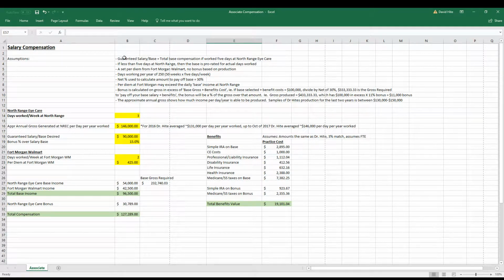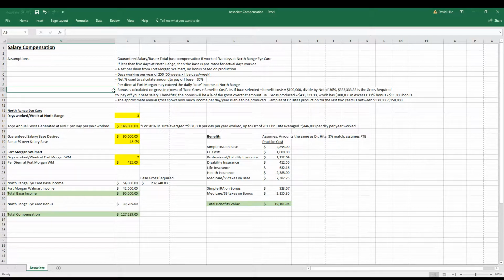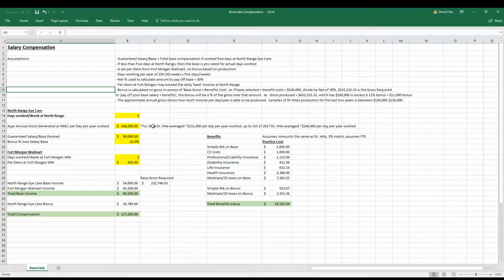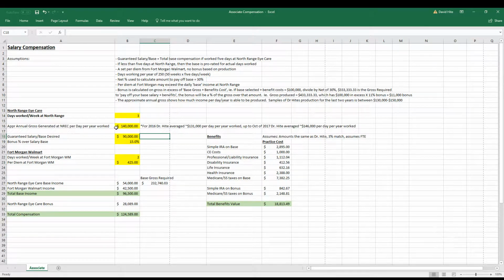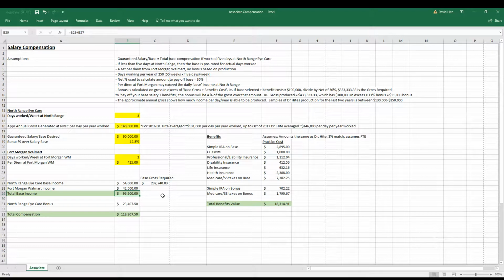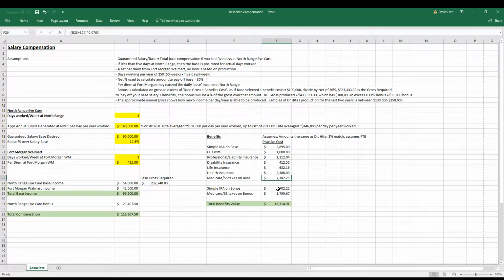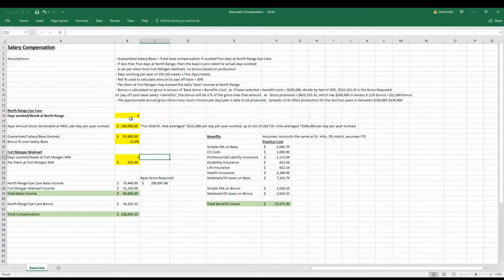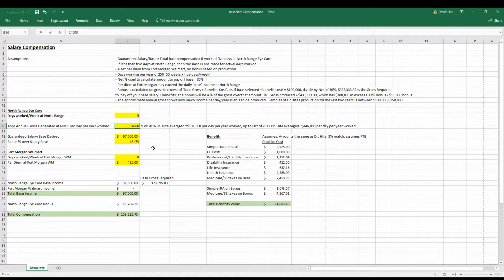Associate Compensation @ North Range Eye Care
Walkthrough of the Monetary Compensation of the position